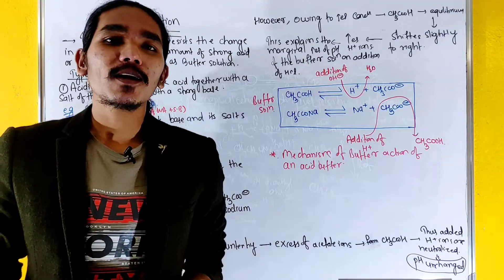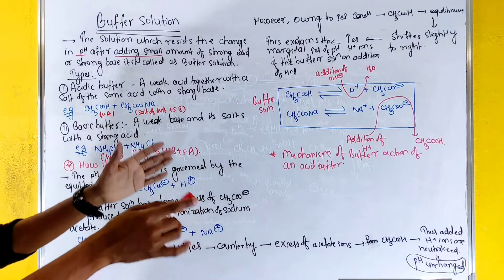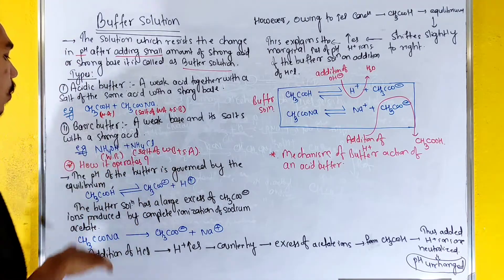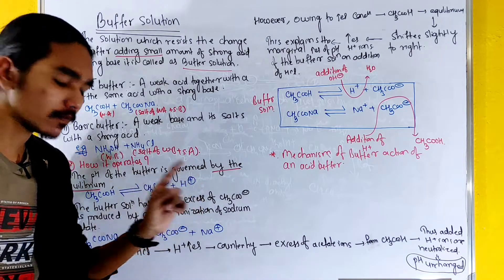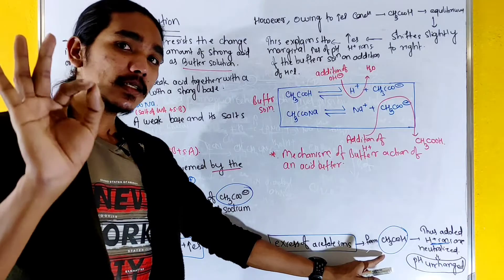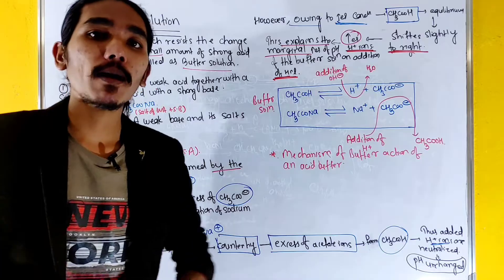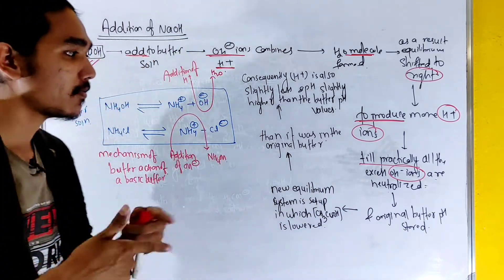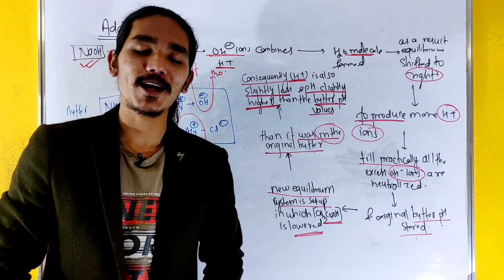Buffer Solution | How it Operates| Added Strong acid & base | Addition Of HCl & NaOH नेपाली मा -16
Buffer Solution | How it Operates| Ionic Equilibrium | Strong acid & base -16
Hello students in this video we are going to discuss Buffer solution.
A buffer solution is an aqueous solution consisting of a mixture of a weak acid and its conjugate base, or vice versa.
 Its pH changes very little when a small amount of strong acid or base is added to it.
What do you mean by a buffer solution?
What are buffer solution and its types?
What is the main function of a buffer solution?